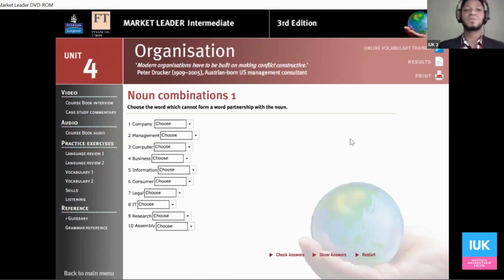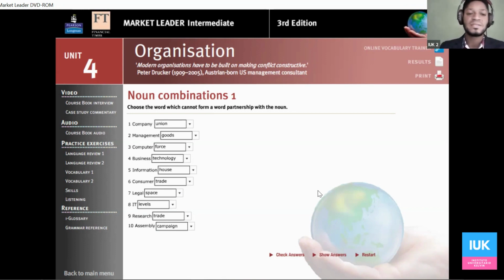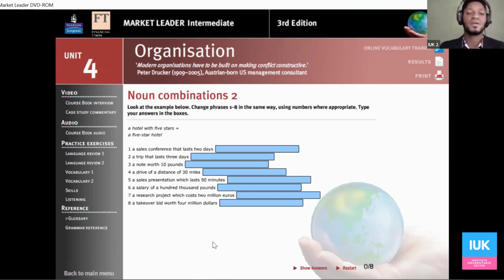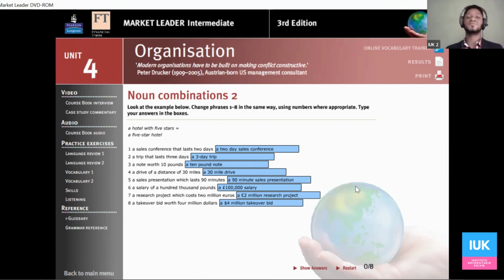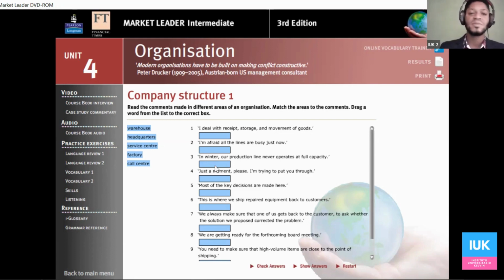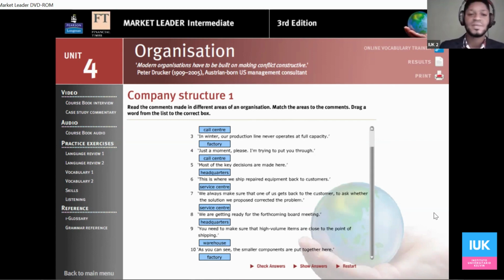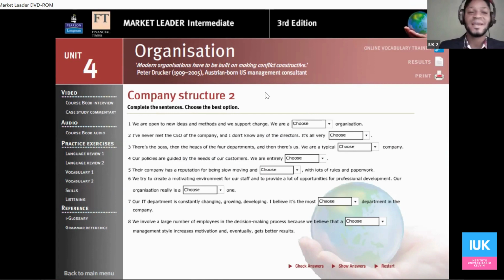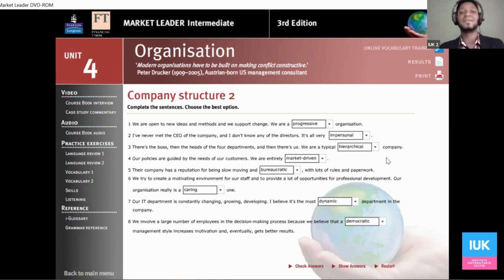Inglés de Negocios con el maestro Timothy: Organisation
En esta cápsula de inglés de negocios, el maestro Timothy explica el tema Organisation.